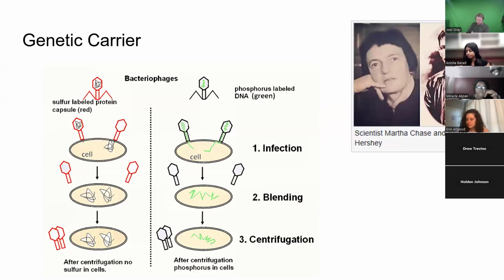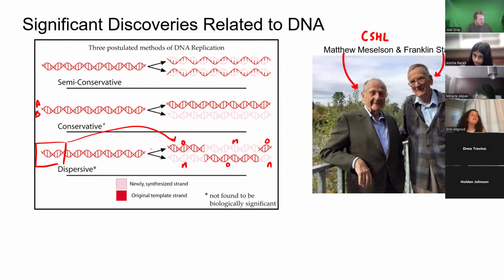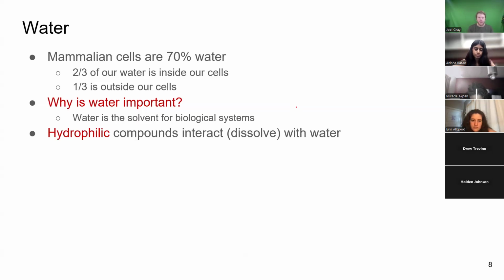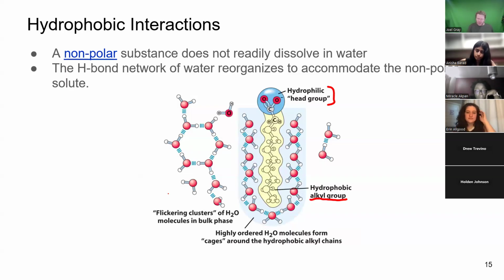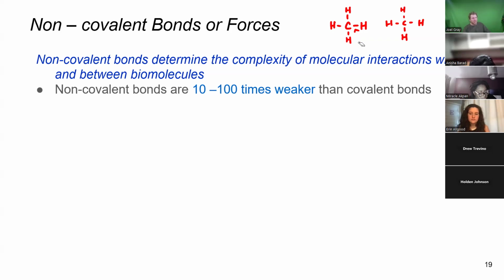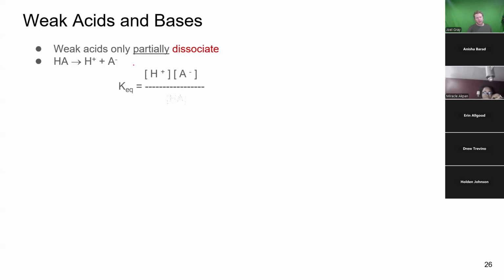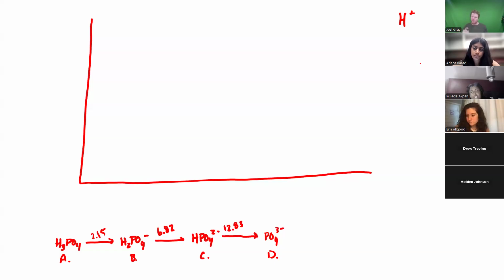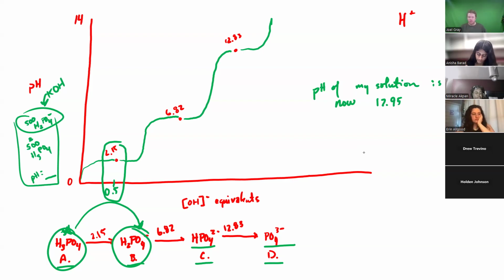4375 - Summer 2025 - Day 02